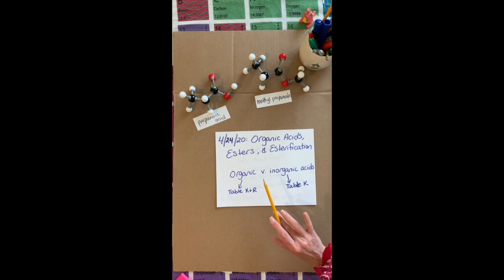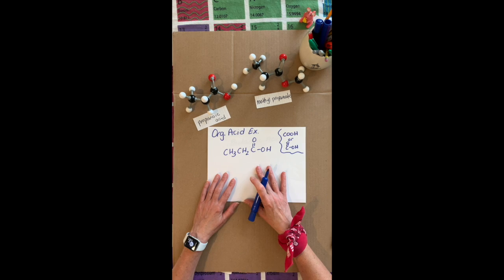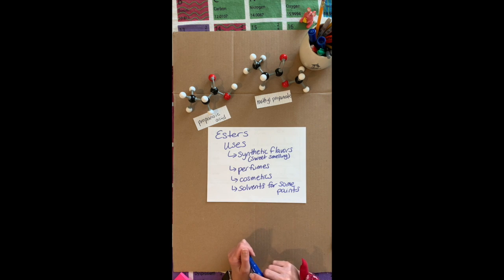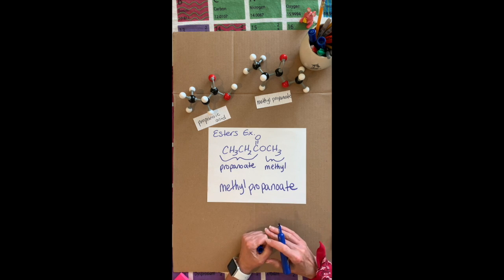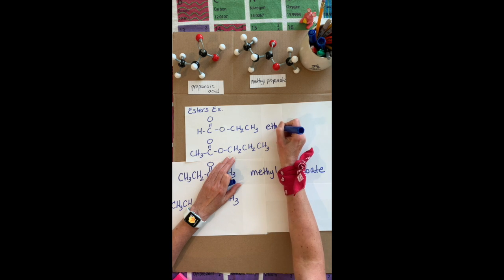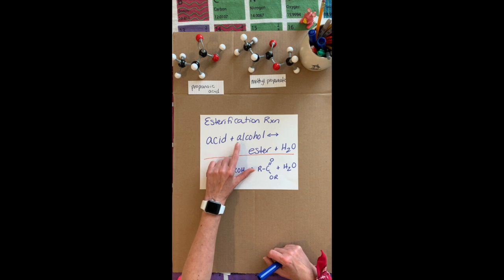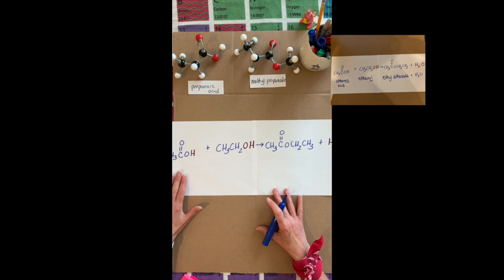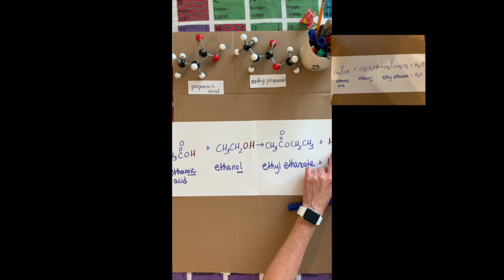Org Chem Org Acids, Esters, Esterification Apr 24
This video is about Org Chem Org Acids, Esters, Esterification Apr 24